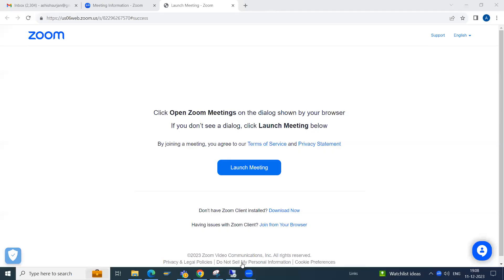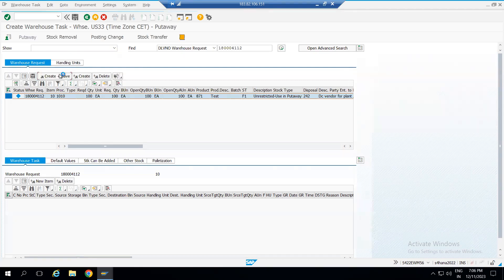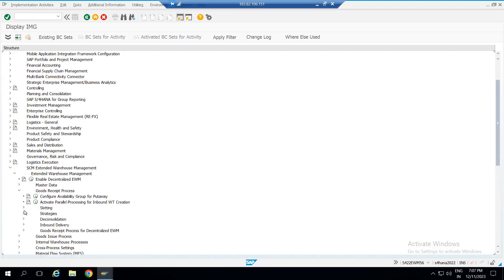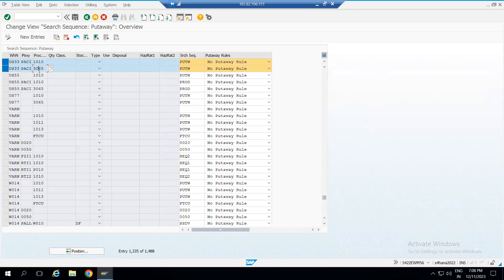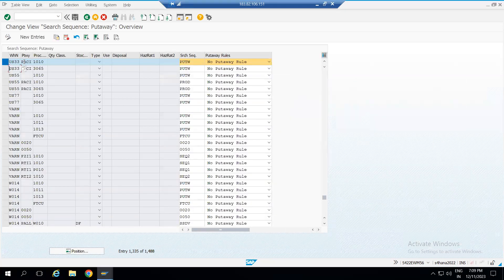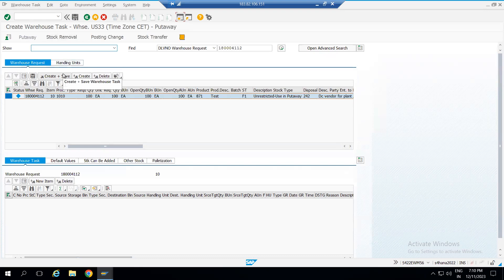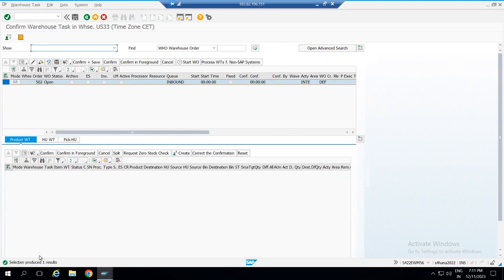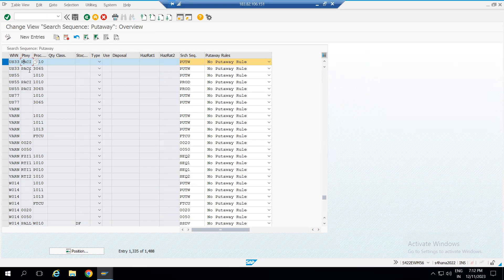Warehouse task is not getting created during putaway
Warehouse task not getting created during putaway is a common issue faced in SAP EWM. In this video we explain how to fix this issue.

Trainer: Ashish (Experienced SAP EWM/MM Consultant with 18 years of experience. )

For more such informative videos please check out: Enfogentraining.com